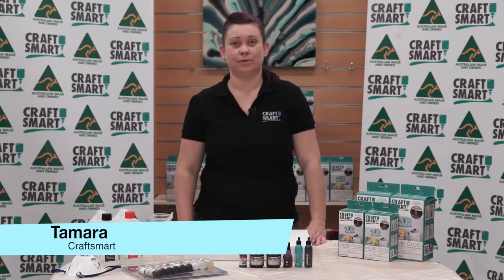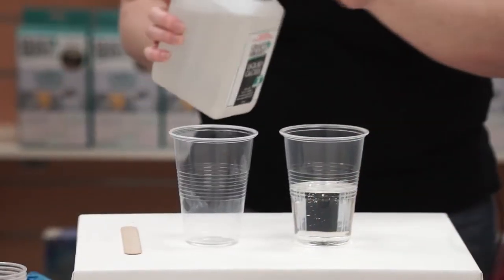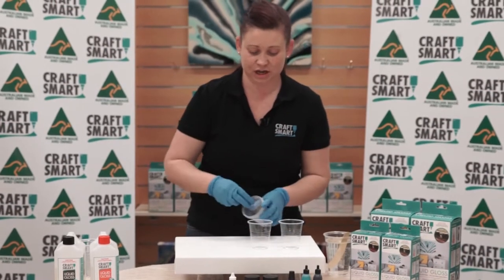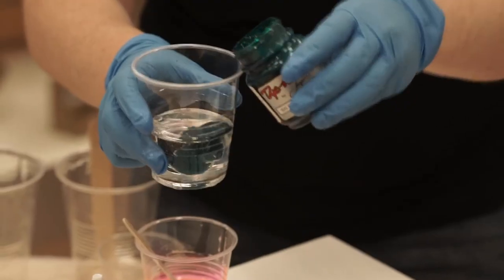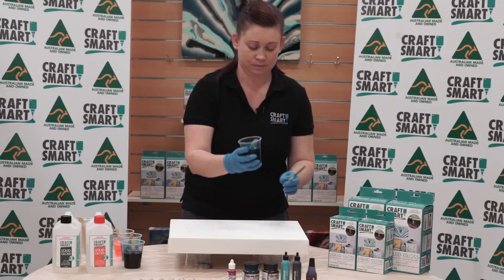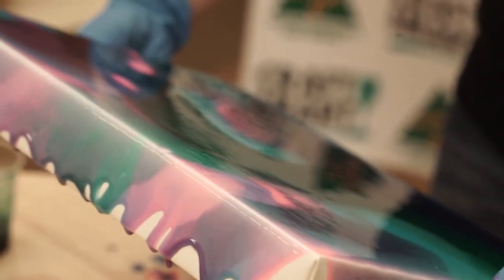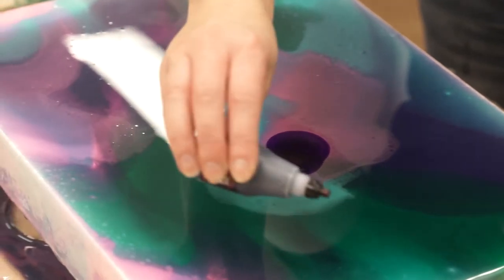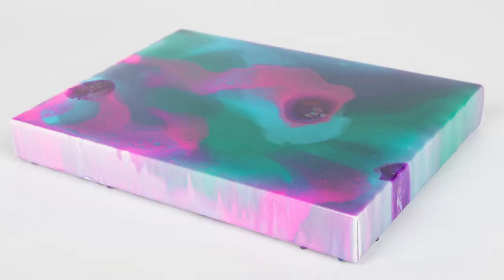Craft Smart Liquid Gloss - Resin Art Canvas | How To Make Epoxy Resin Art Canvas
In this video, you watch how to make epoxy resin art canvas by CraftSmart liquid gloss. Liquid gloss makes your resin art canvas pops. Use craft smart liquid gloss to make a unique and amazing resin art canvas for your home.

CraftSmart adhesives are made locally in Australia! Not only will this give you the benefits of using safe & trusted glues but also you are supporting local jobs & our Australian business!

Our range includes glues for almost any project, and are available at your local craft shop including Spotlight stores

Our most of the products that you like 100%
Adhesive Sprays
Craft Glues
Epoxy Resin
Fabric Glues
Hardware Glues
Home & Office Glues
School Glues

You can have 100% confidence in the CraftSmart quality and service!
Address.
CraftSmart Australia
21-23 Joseph Street, Blackburn North, Victoria, 3130 Australia

Open : Monday to Friday 8.30am – 5.00pm